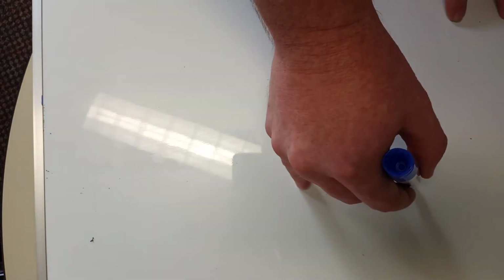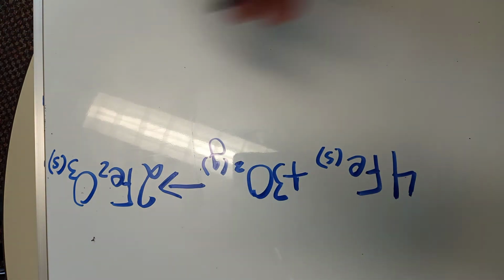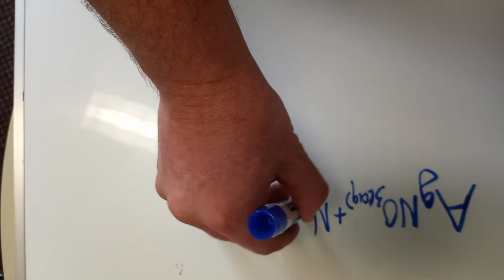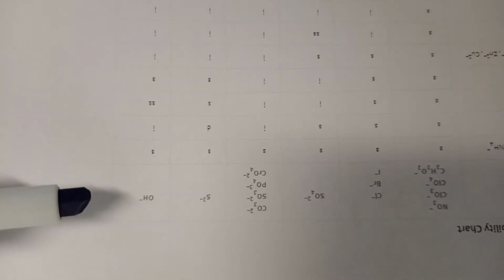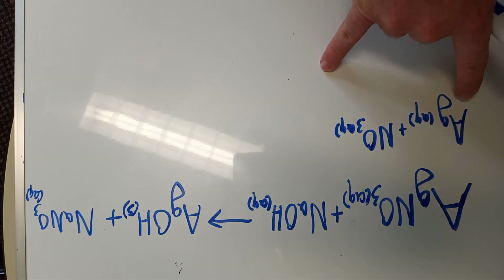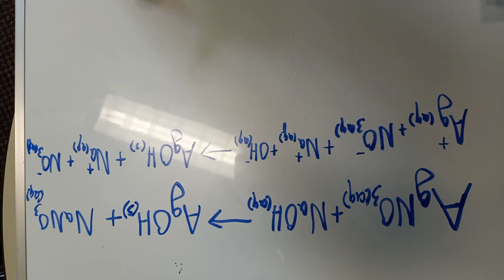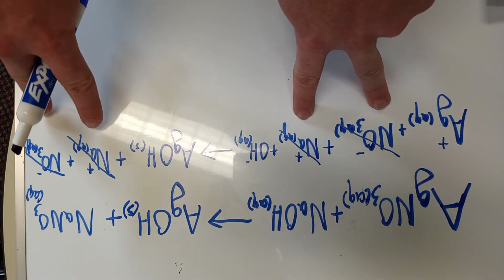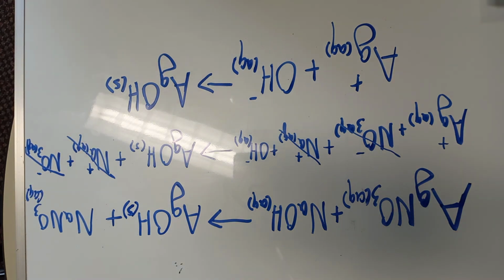Intro to Net Ionic Equations Part 2